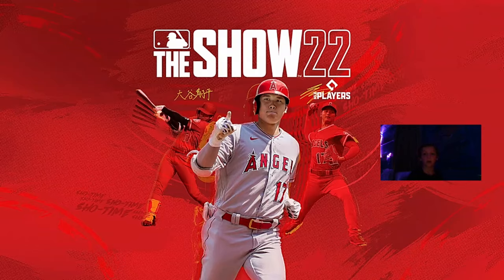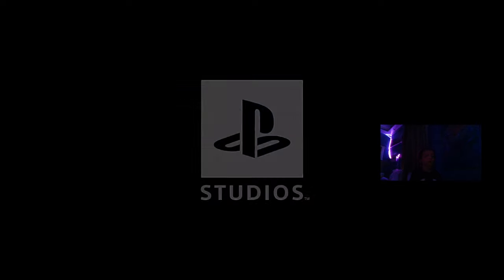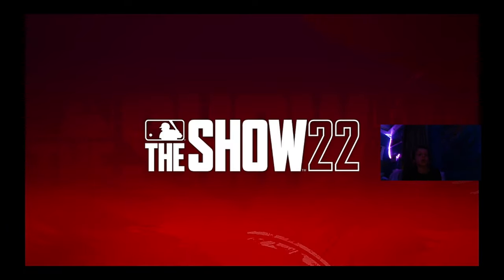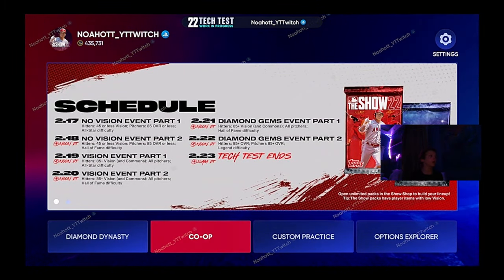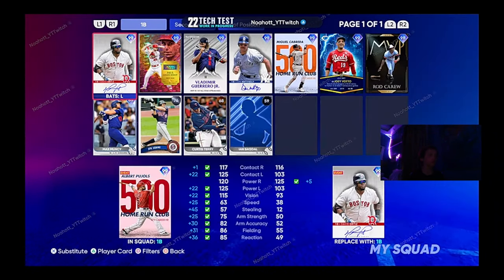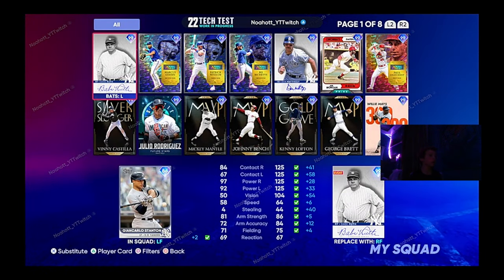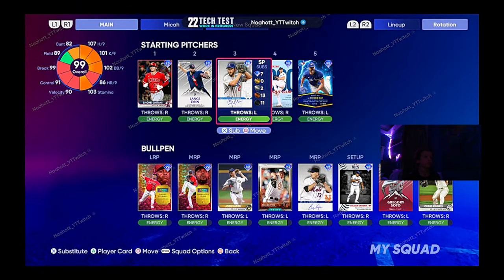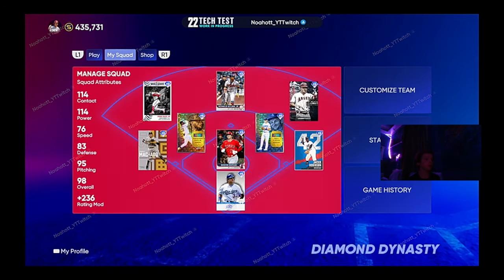mlb the show 22 break down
im get on mlb the show 22 tech test and play